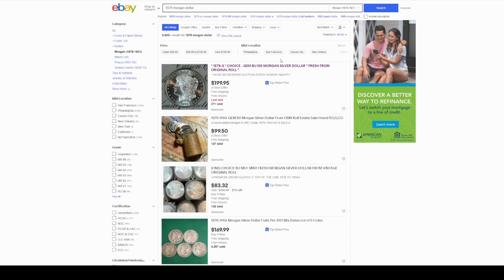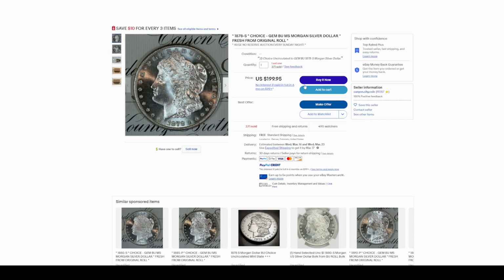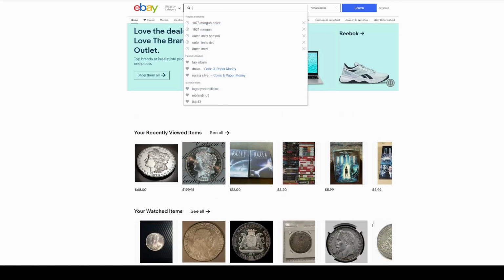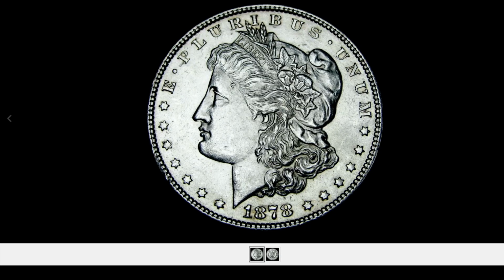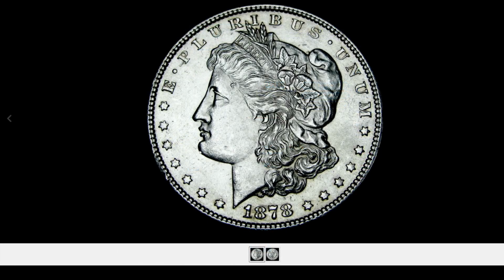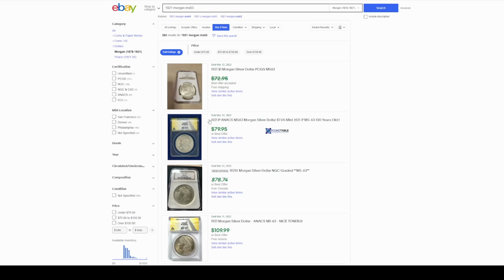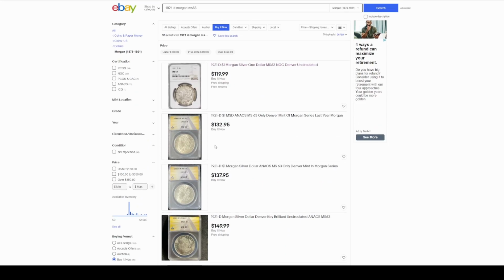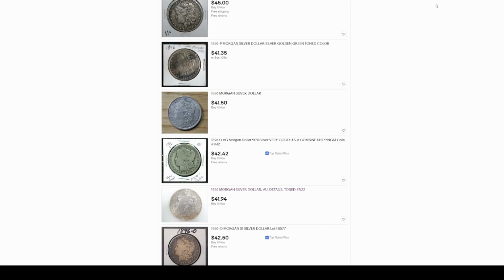Things to consider when buying coins online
A short look at a few things to consider when shopping for coins online